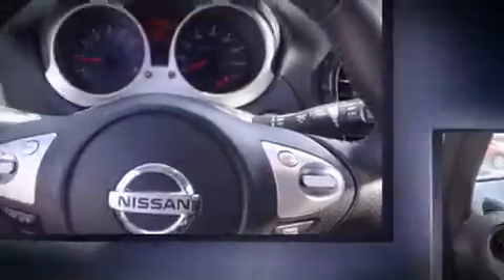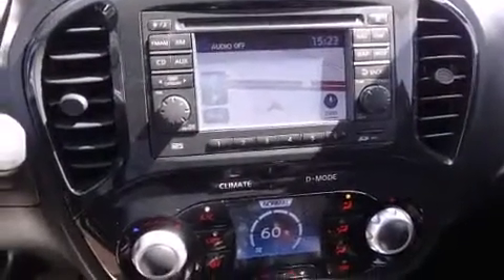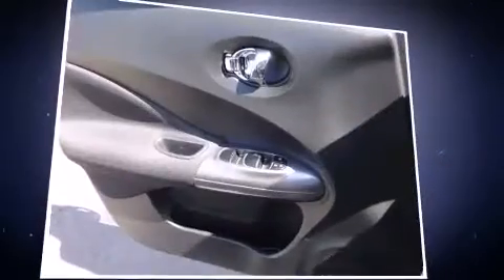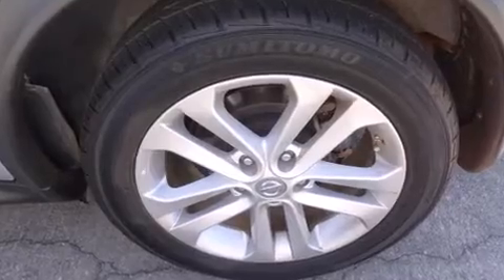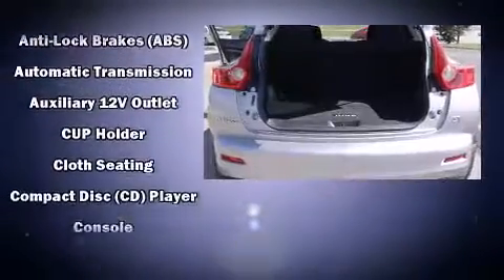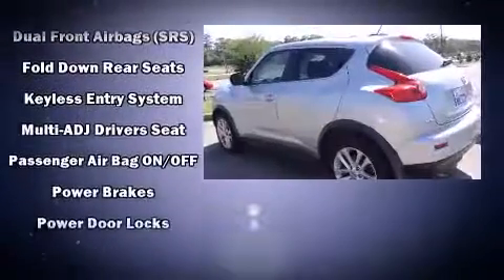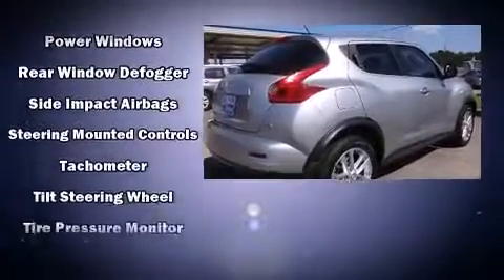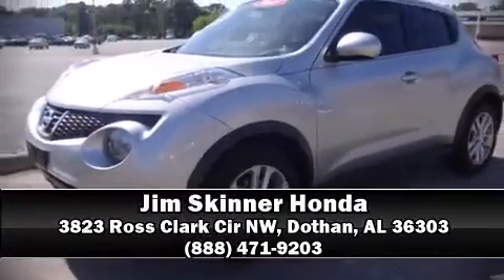2011 Nissan Juke in Dothan, AL 36303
3823 Ross Clark Cir NW

Treat yourself to a test drive in the 2011 Nissan Juke. With just over 40,000 miles on the odometer, this 4 door sport utility vehicle prioritizes comfort, safety and convenience. Smooth gearshifts are achieved thanks to the efficient 4 cylinder engine, providing a spirited, yet composed ride and drive. The engine breathes better thanks to a turbocharger, improving both performance and economy. It distinguishes itself from the competition with features such as: 1-touch window functionality, a trip computer, front bucket seats, tilt steering wheel, power windows, rear wipers, and air conditioning. Premium sound drives 6 speakers, providing you and your passengers a sensational audio experience. Nissan ensures the safety and security of its passengers with equipment such as: dual front impact airbags with occupant sensing airbag, head curtain airbags, traction control, brake assist, anti-whiplash front head restraints, a panic alarm, and 4 wheel disc brakes with ABS. For added security, dynamic Stability Control supplements the drivetrain. We pride ourselves in the quality that we offer on all of our vehicles. Please don't hesitate to give us a call.